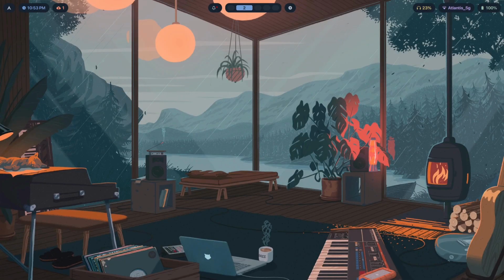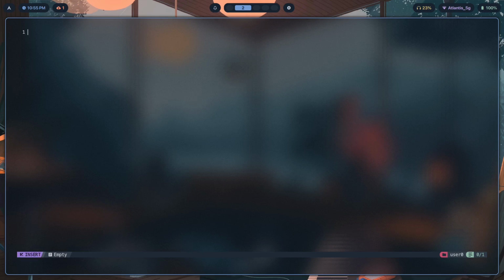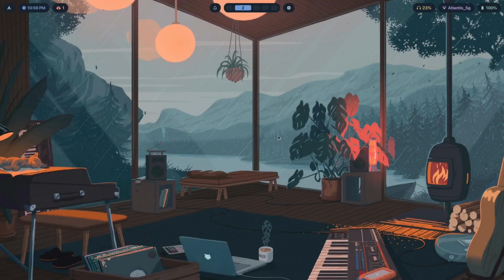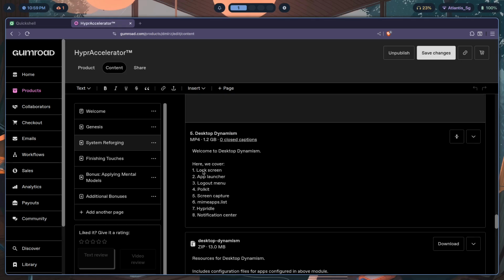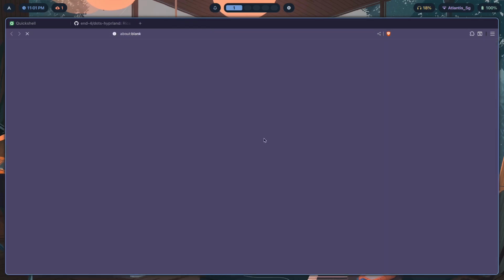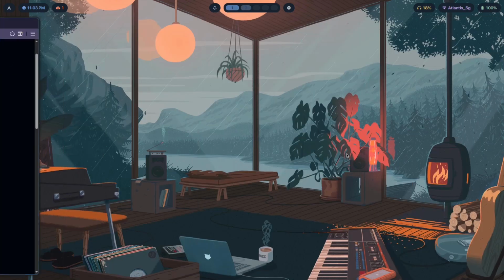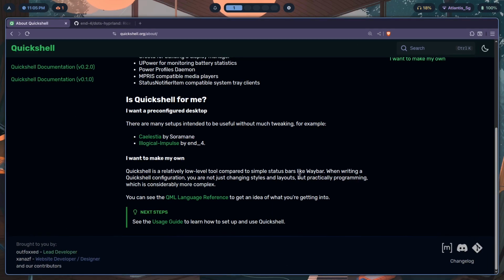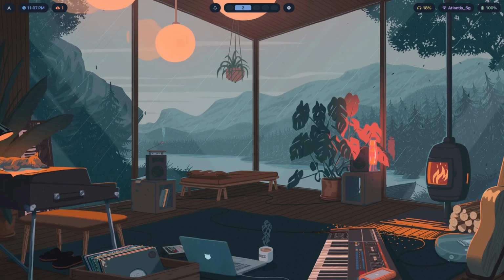Who Quickshell Is Actually For